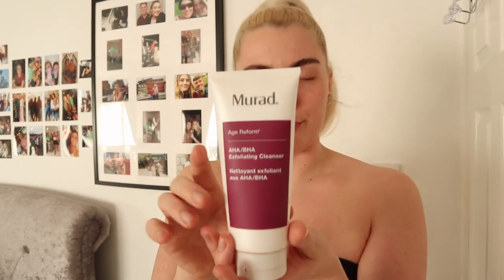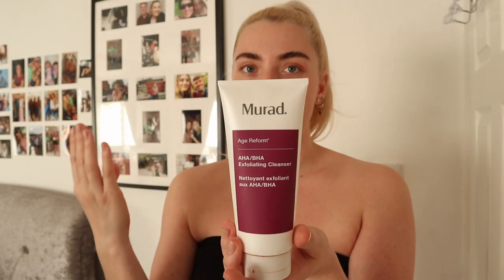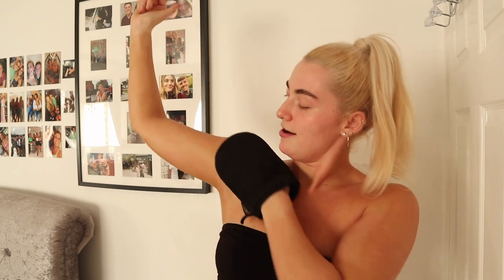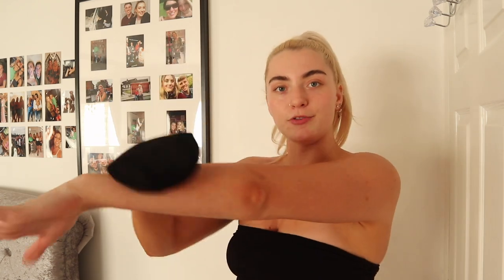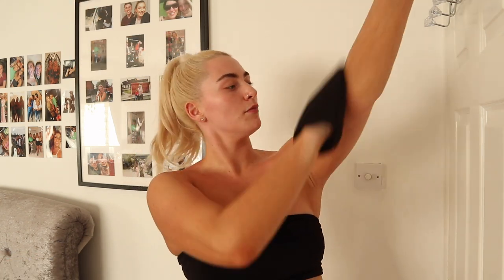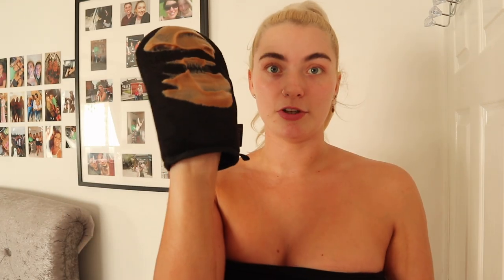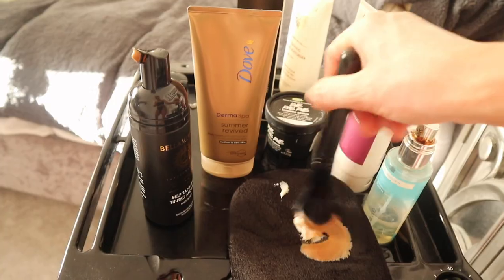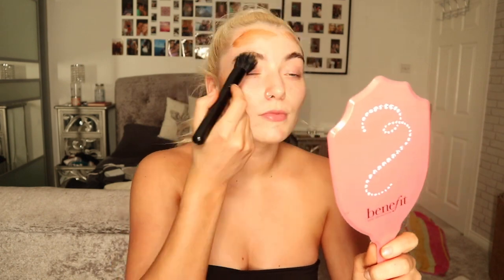HOW TO GET THE PERFECT TAN - TAN TIPS - LAZER HAIR JOURNEY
Hey guys! Favourite tanning products, body scrubs how to apply your tan evenly. Professional lazer hair removal my journey. The upkeep no one tells you about lazer.

PRODUCTS USED/MENTIONED

Music used
True Messiah - DJ freedom
a3sylmwab chuki beats